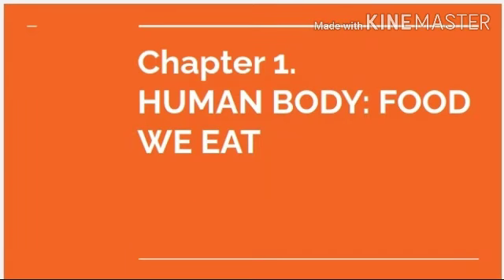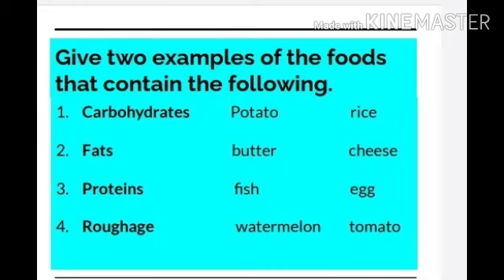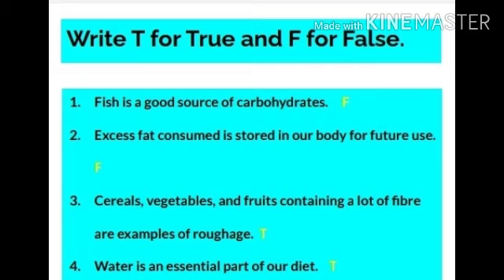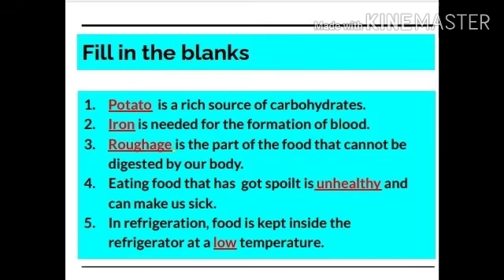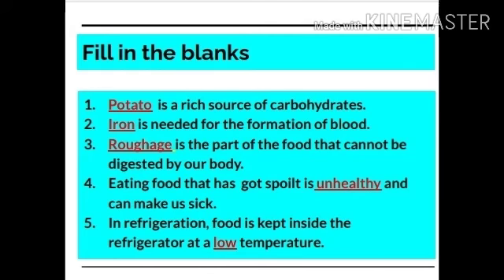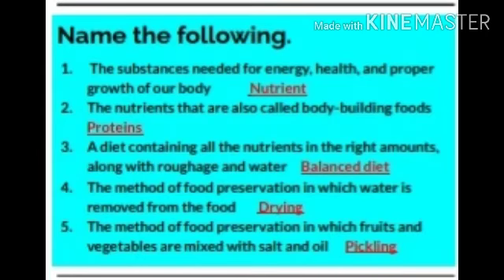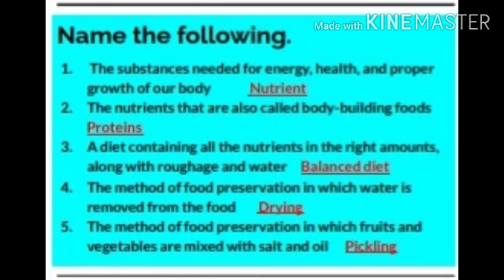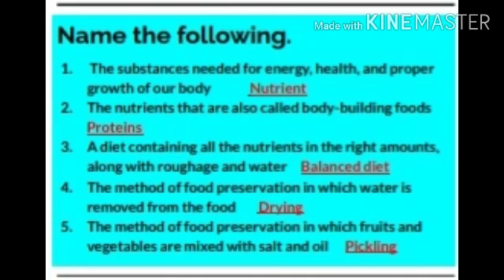KPSG /4/EVS /Food we eat (Revision) /vid 4